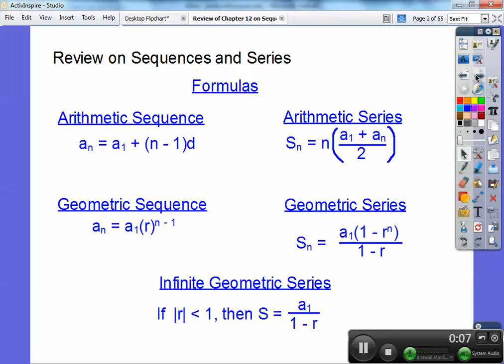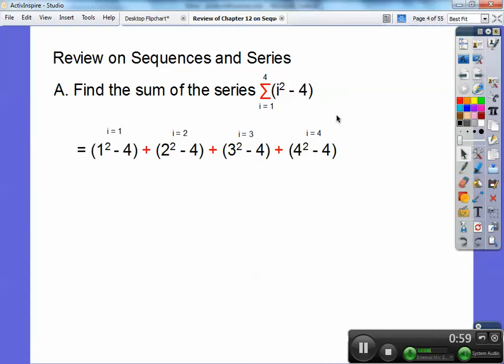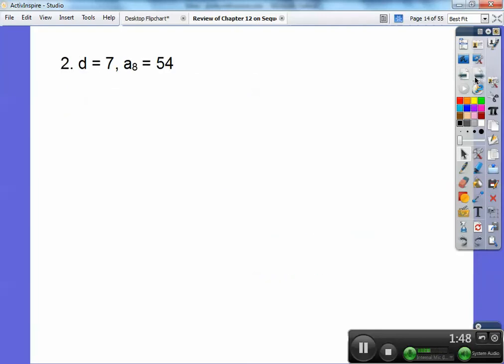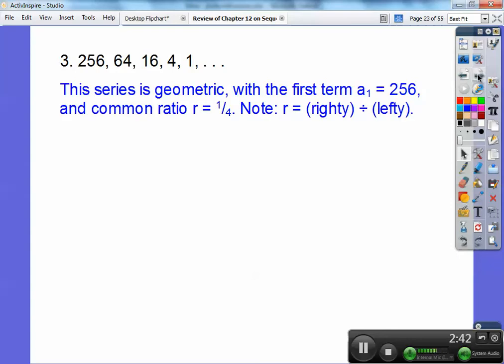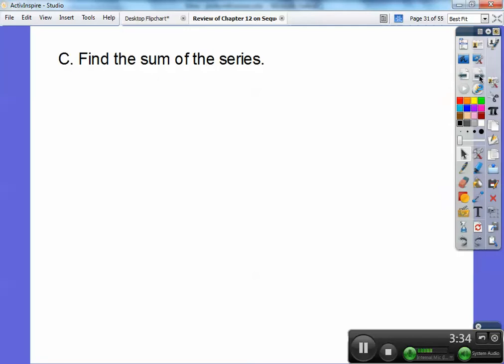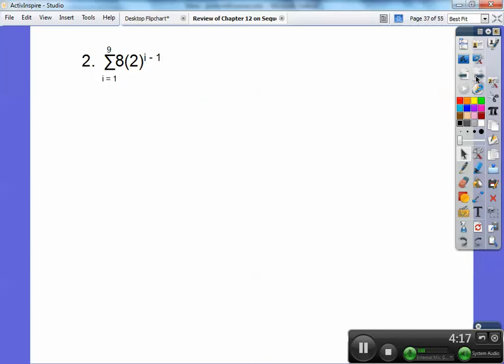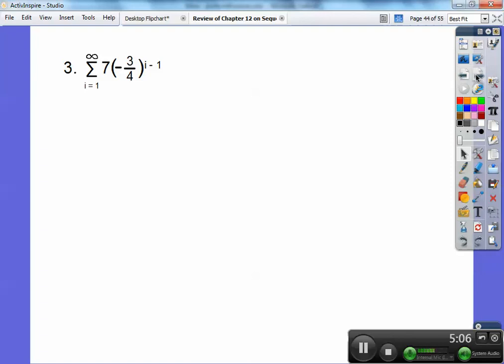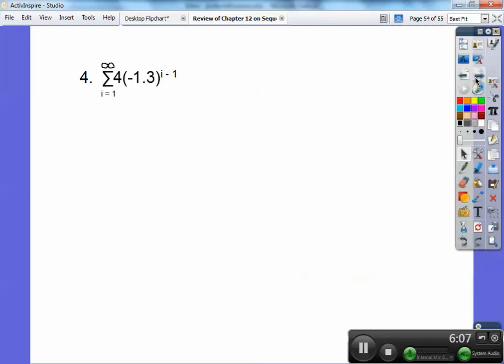Sequence and Series Review - Chapter 12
This easy-to-follow Algebra 2 lesson shows you the five formulas on Arithmetic, Geometric, and Infinite Geometric Series and Sequences, and how to use them.